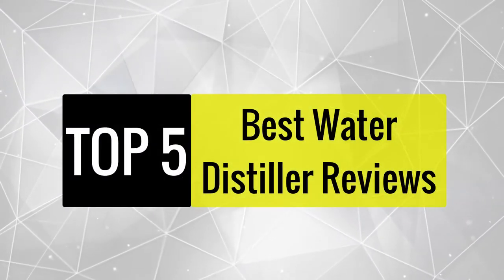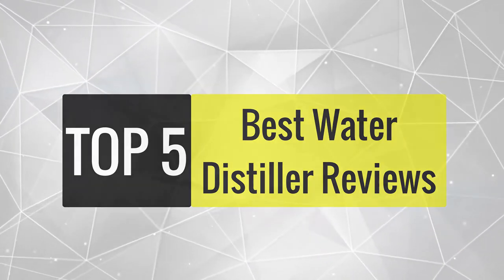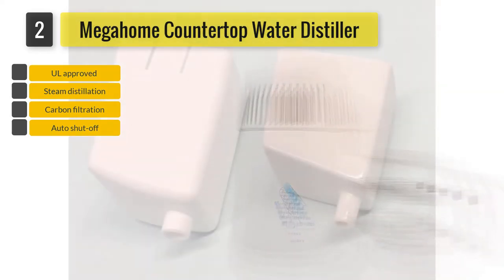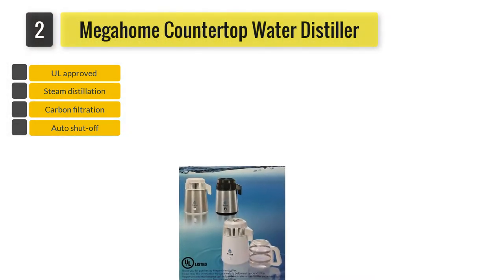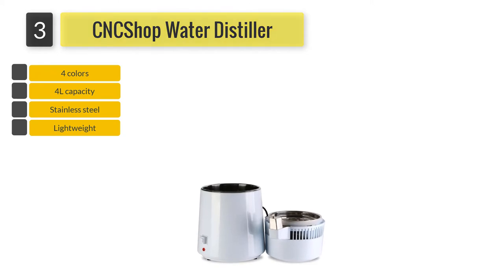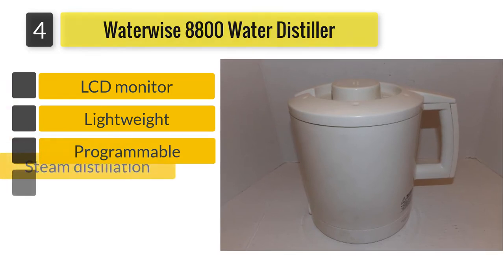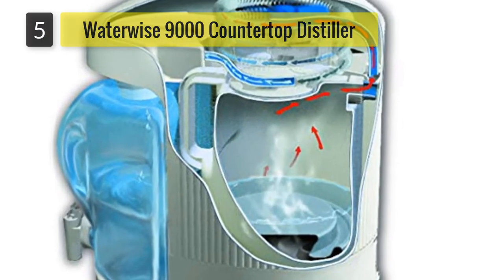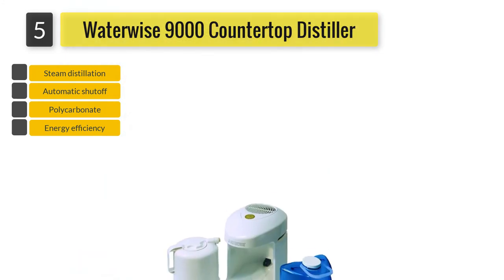5 Best Water Distillers Reviews of 2021 | Spring, Reverse Osmosis, and Distilled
✅1. SURPCOS Water Distiller
✅2. OLizee 900W 110V 6Liter 1.5Gallon Home Countertop Pure Water Distiller
✅3. Waterwise 4000 water distiller
✅4. Hanchen 4L/1gal Water Distillers
✅5. Berkey Royal with 2 Black Filters

Buying Guide :
0:00 - Intro: 5 Best Water Distillers
0:22 - Pure Water Mini-Classic Distiller
1:21 - Megahome Countertop Water Distiller
2:24 - CNCShop Water Distiller
3:22 - Waterwise 8800 water distiller
4:11 - Waterwise 9000 Countertop Distiller

Welcome to the Best Water Distiller review videos.

Our staff Lura designed this video for your help after experiencing some personal research on Water Distiller.

She Said:

Many people don’t care about what type of water they drink everyday. There is a story which can tell you the truth about distilled water.

I and my husband bought a house in Michigan and we could not move to the new town. However, three months later, I was in the hospital because of kidney stones. When my husband happened to have a talk with the doctor, the doctor told us because of the high calcium in the water the people in our town prone to have kidney stones. At that moment, we have known what the fact is.

If you directly drink tap water, you may take a risk of having kidney stones. From then on, we buy steam distilled water at Wal-mart, the only place to get pure water. However, to get pure water, we paid extra $30 every month.

However, buying distilled water was so wasteful. Every month we need to pay $30, and one year we need to pay $360. And we felt bored to go to Wal-Mart back and forth. It’s a waste of time. We cannot buy enough water at a time.

At last, we decided to buy a home water distiller, which we can make distilled water at home. I read many reviews about distillers. In the end, we bought a Water Distiller as well. I am now helping you to choose the right one based on my experience.